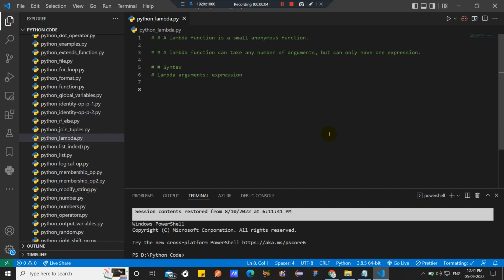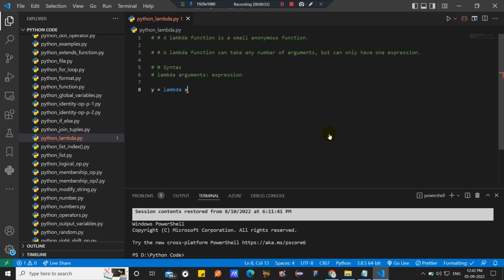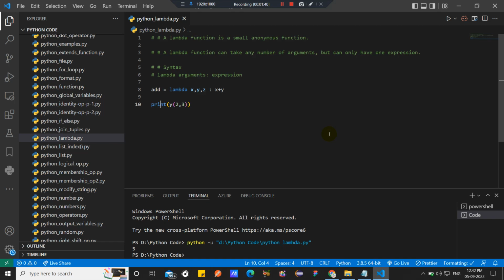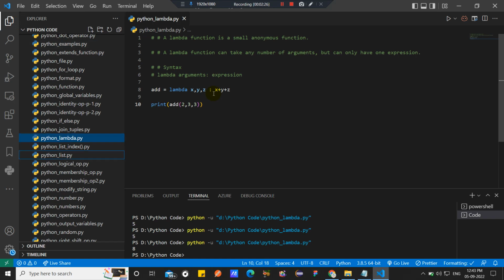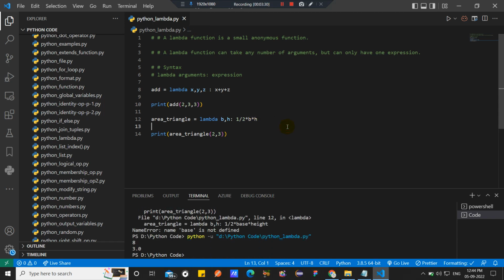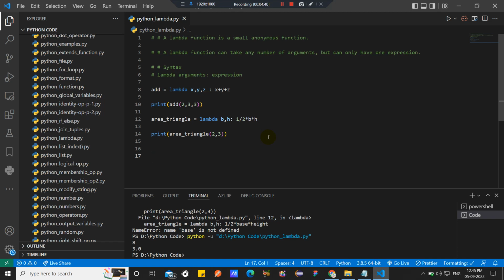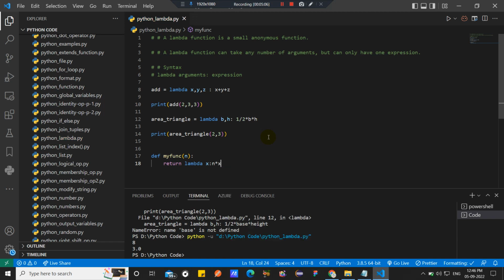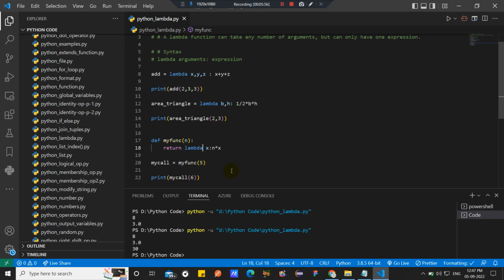Python Lambda Anonymous Function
An anonymous function in Python is one that has no name when it is defined. In Python, the lambda keyword is used to define anonymous functions rather than the def keyword, which is used for normal functions. As a result, lambda functions are another name for anonymous functions.